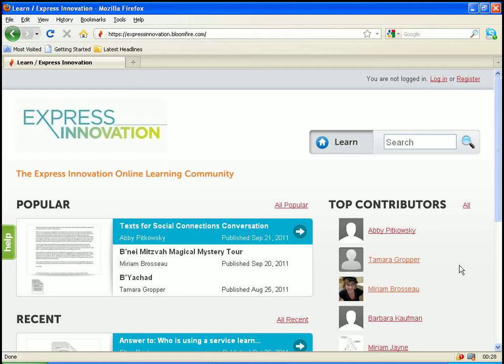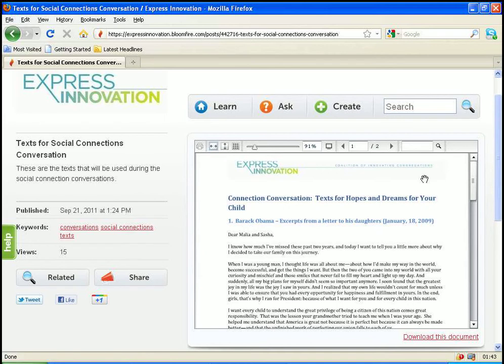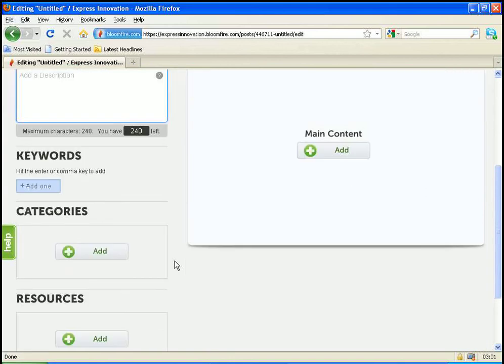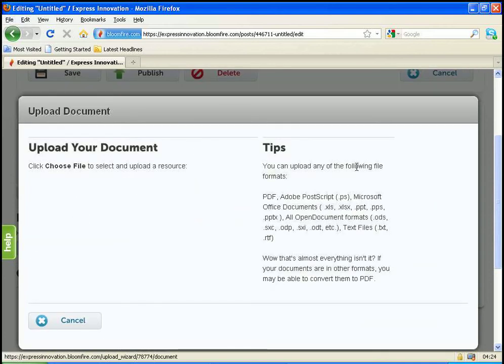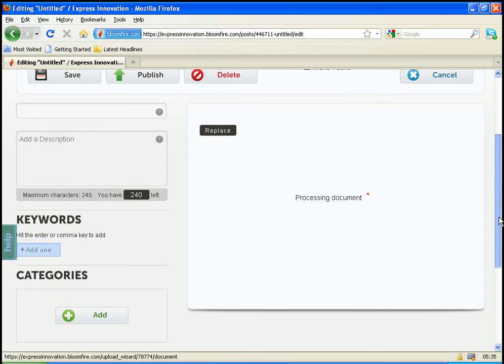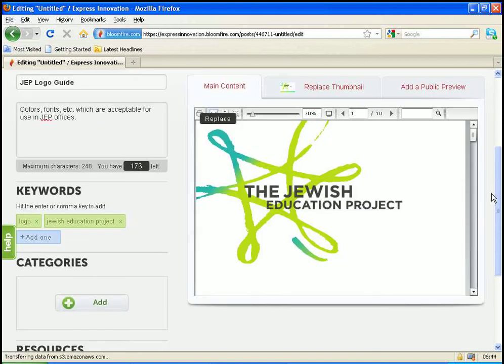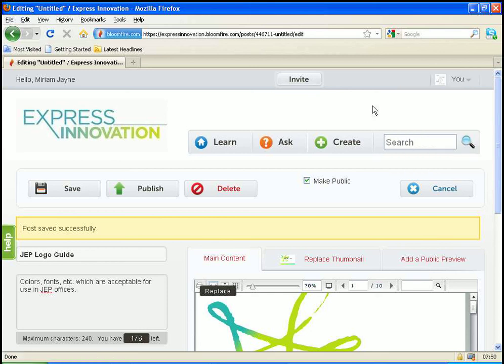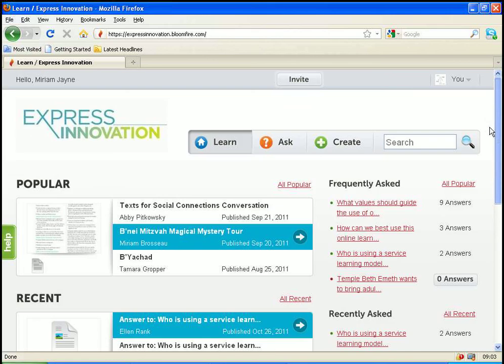Introduction to Bloomfire for Express Innovation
A brief intro to the Bloomfire learning platform which we are using in Express Innovation.  Covers the basics of the site, especially uploading new documents.